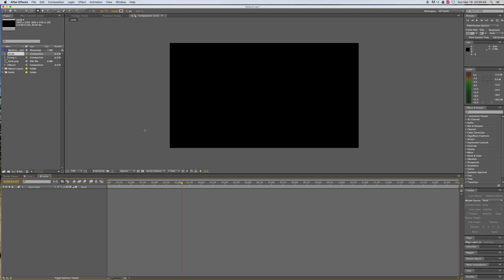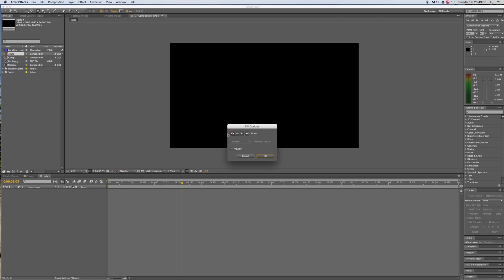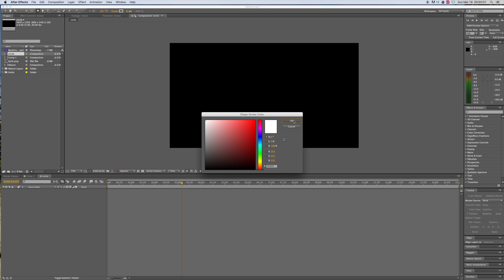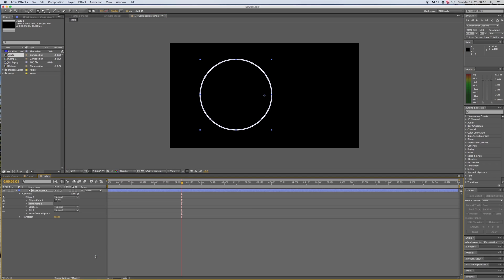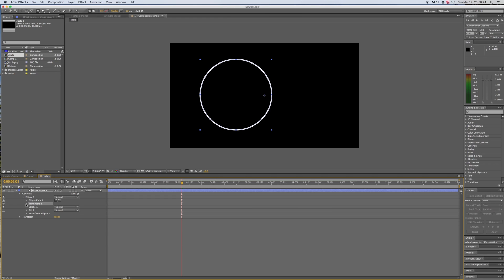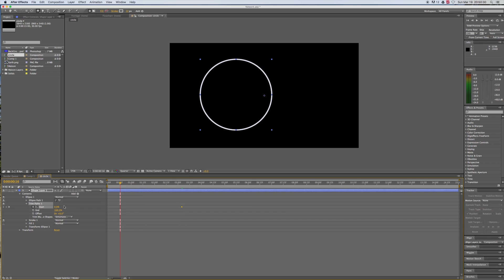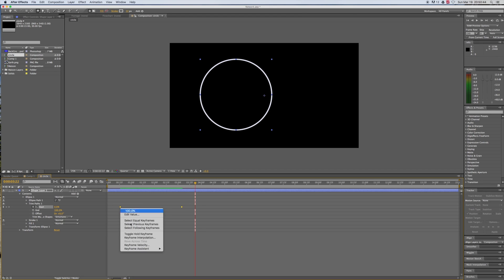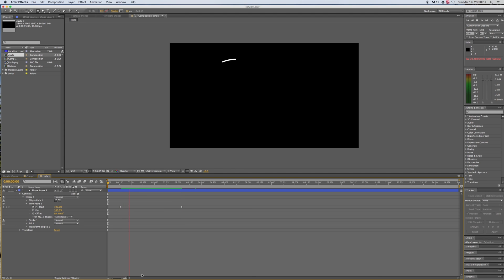How to draw circle in Adobe After Effects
A circle is a quite simple thing.
But how to make it show up in after effect.
I'll show you how to create that circle.